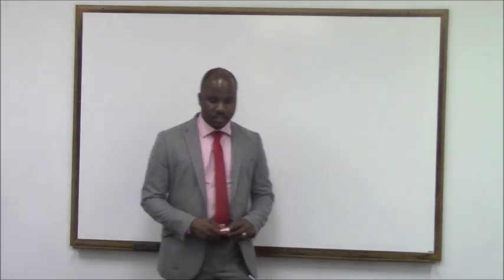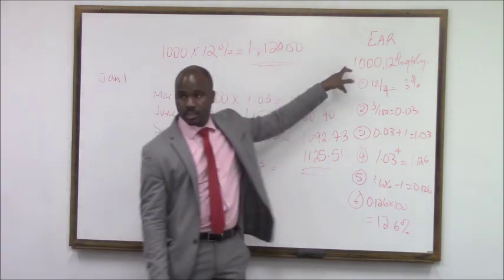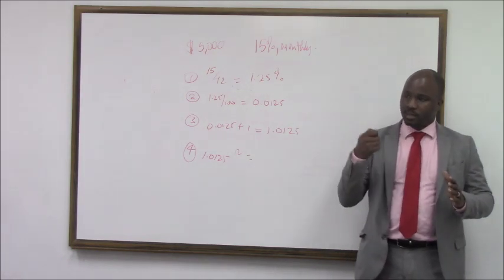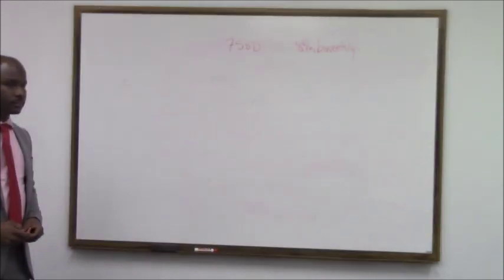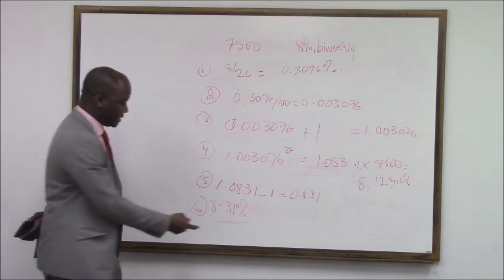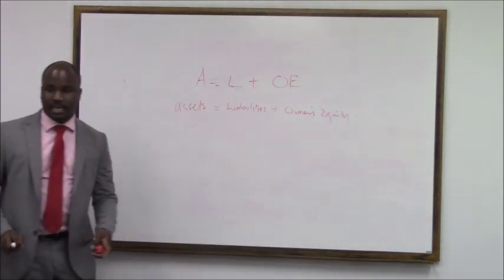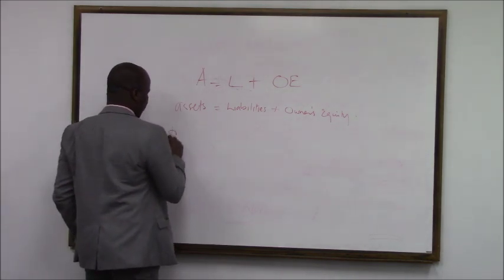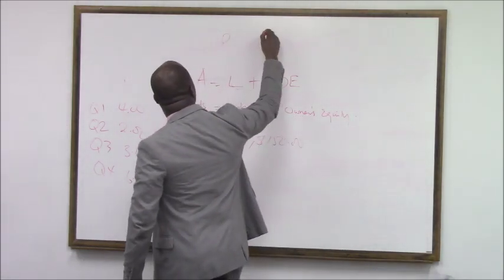Fundamentals of Fin Oct 31 2019